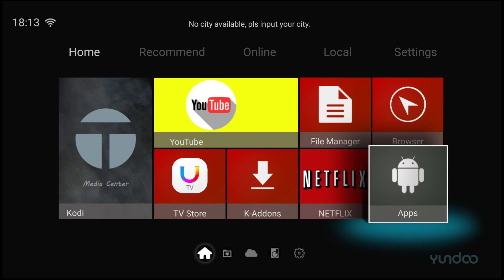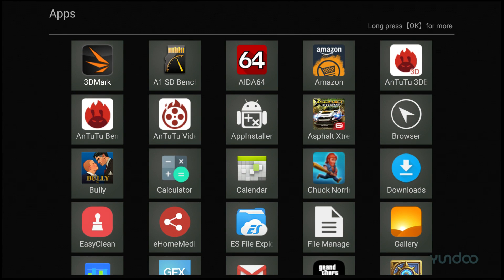Yundoo Y8 Android Tv Box Gaming Test 6 Core RK3399 4gb Ram 32gb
This is part 3 in a 4 part series on this new Rock chip 3399 CPU.
In this video, I do some native android game testing using a few games from the Google Play like Asphalt Xtreme, GTA san Andreas.modern combat 5, bully and Minecraft